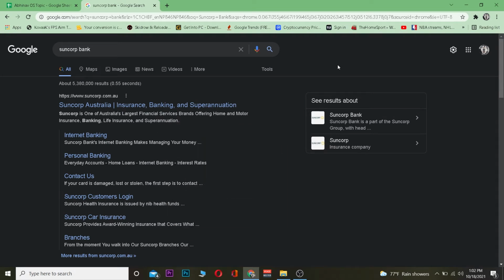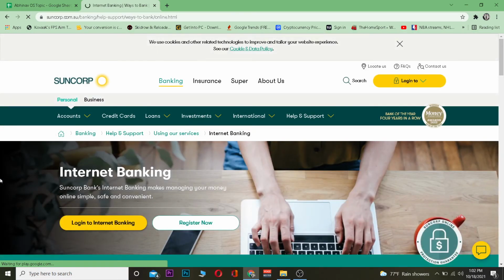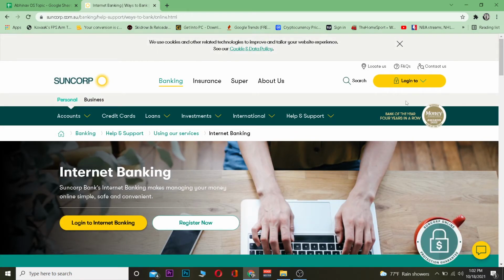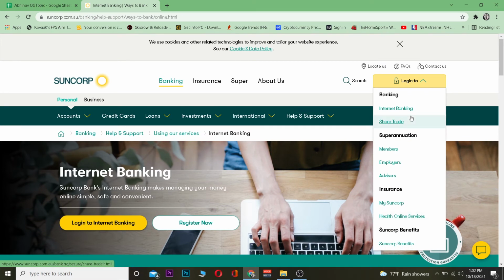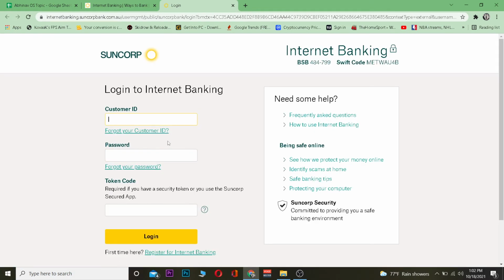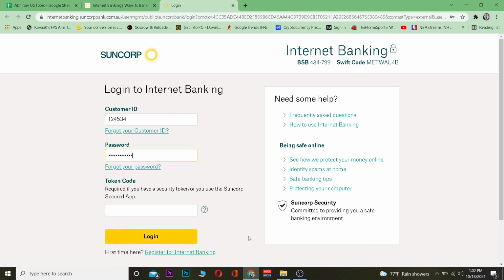How To Login to Suncorp Bank Online Banking Account | suncorp.com.au Login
This video walks you through the step by step instructions on how to login to Suncorp Bank online account so that you can access your funds and make payments.
This is a quick tutorial on how to login into the Suncorp Bank online banking account. This video will cover all the basics from logging in for the first time, changing passwords or updating personal details. So let's get started!
-Logging In To Your Account For The First Time
1. Navigate to the login page of Suncorp Bank.
2. Enter your username and password in the fields provided- if you have forgotten either of these, click on "Forgot Password" or "Forgot Username"
3. Click "Login"

0:00 - Intro
0:33 - How To Login to Suncorp Bank Online Banking Account
1:28 - Outro